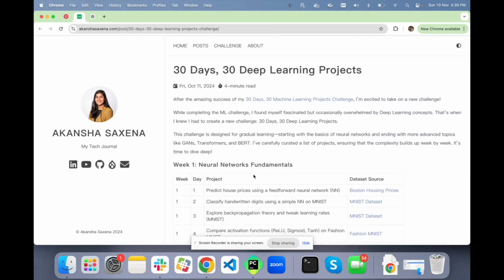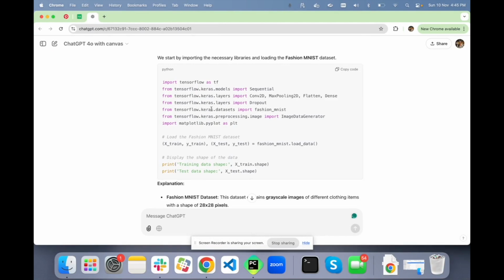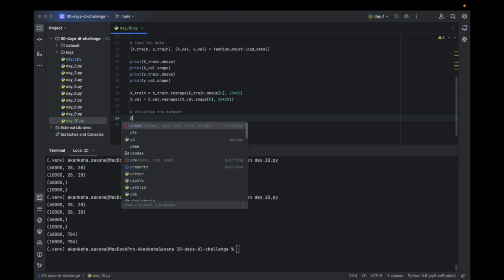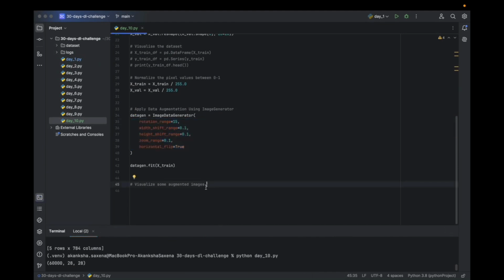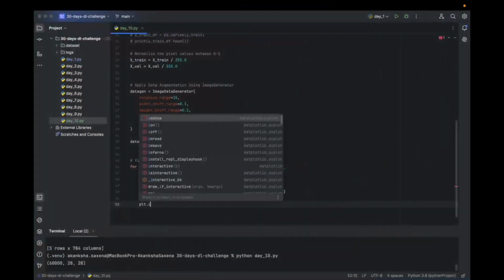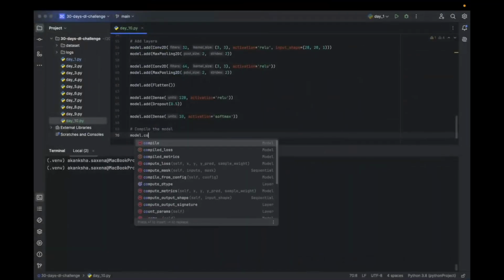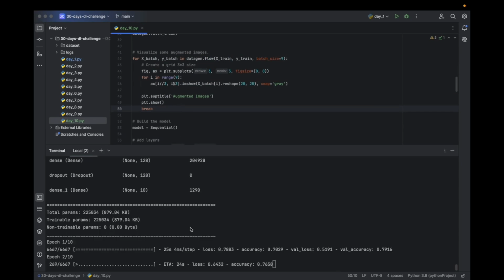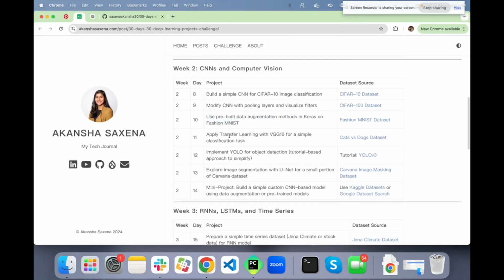Day 10 | Use pre-built data augmentation methods in Keras on Fashion MNIST